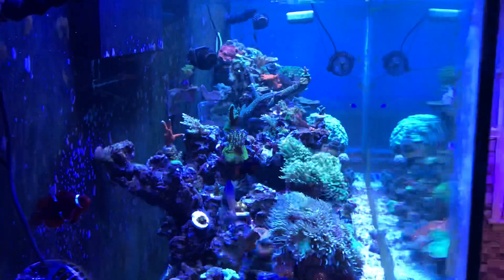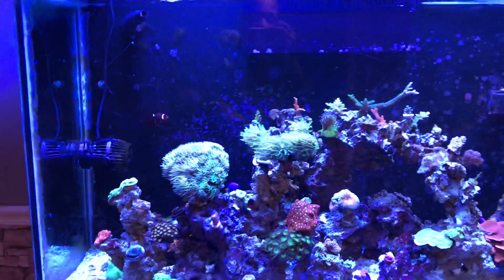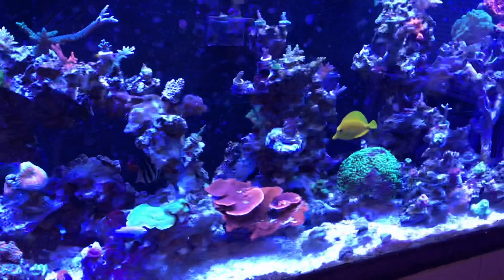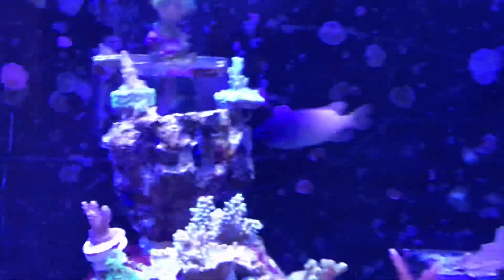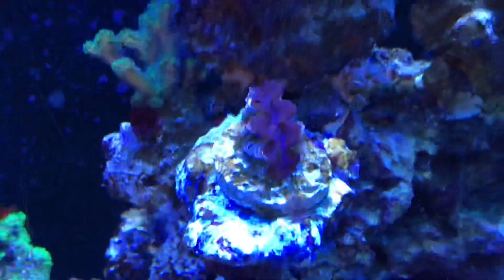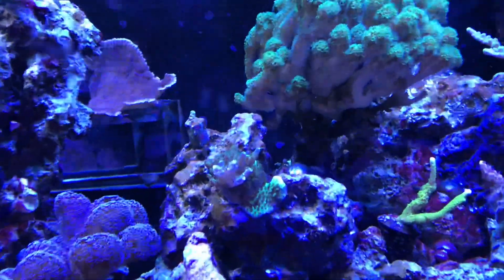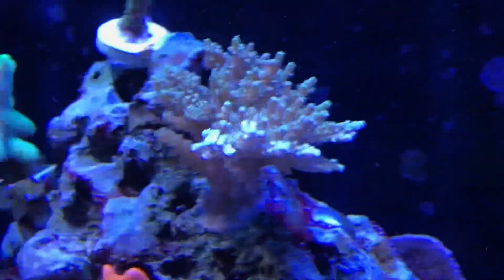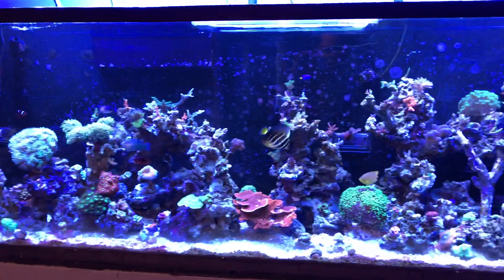200 Gallon JEBAO Reef Tank update